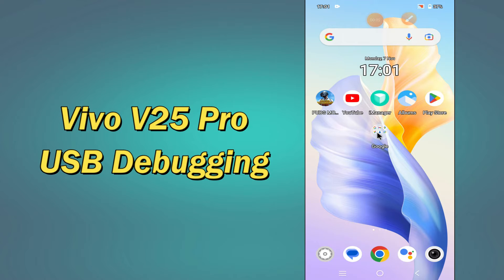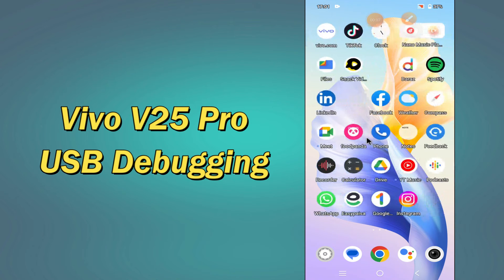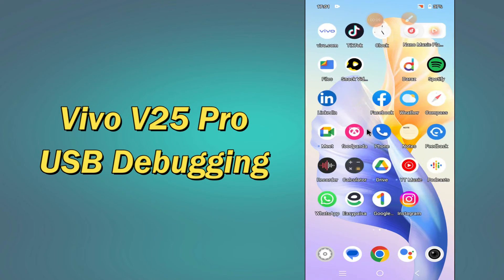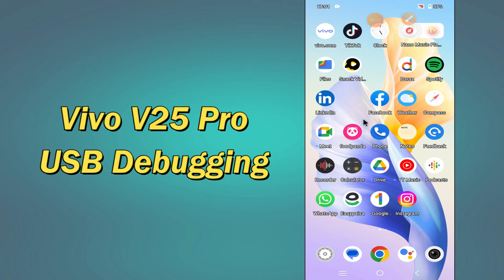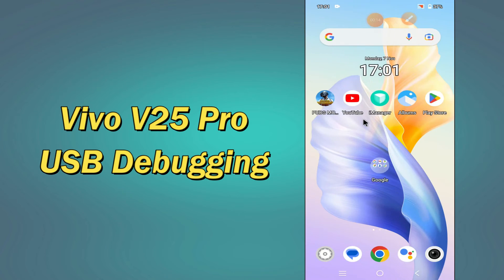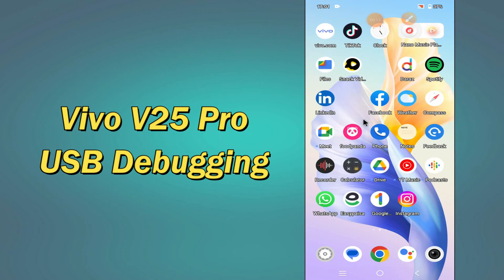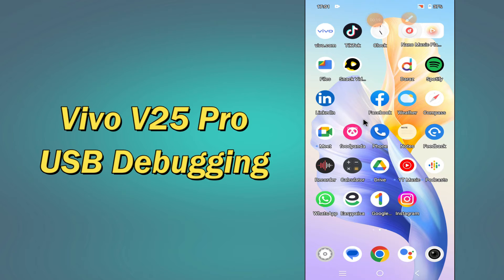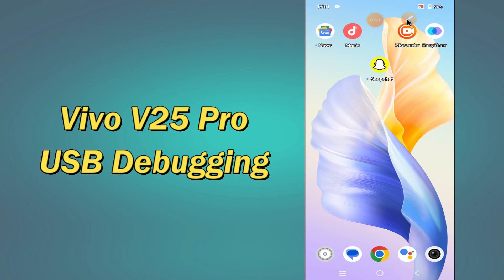Vivo V25 Pro Enable USB Debugging || How to Enable USB Debugging Mode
Vivo V25 Pro Enable USB Debugging